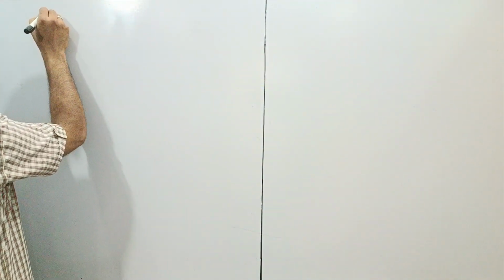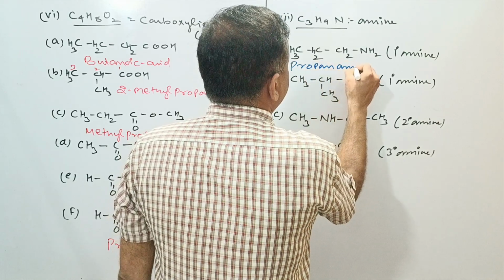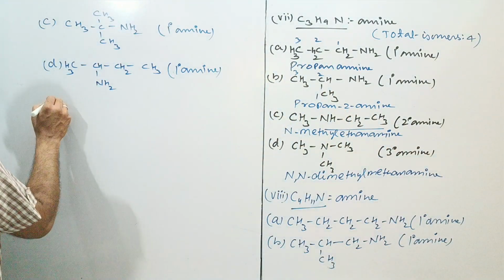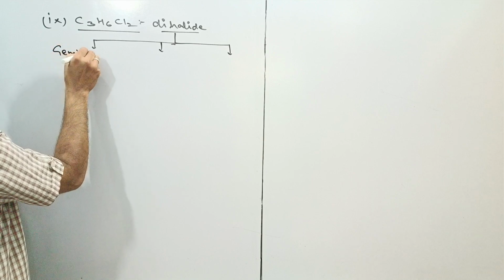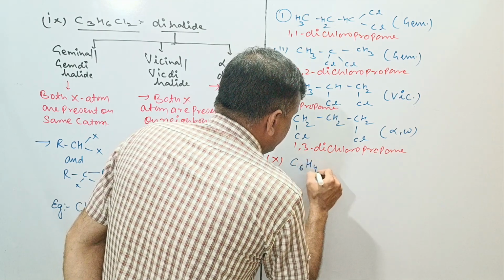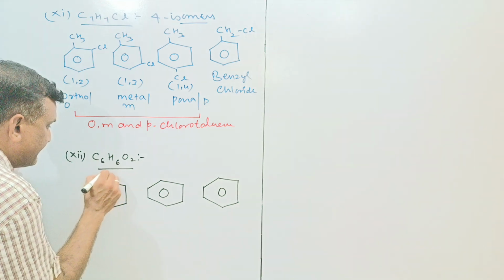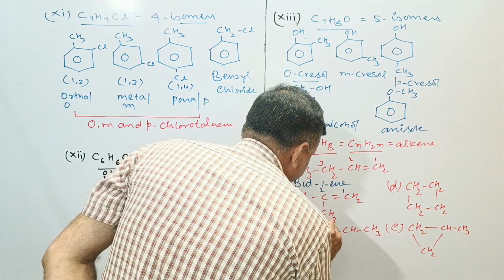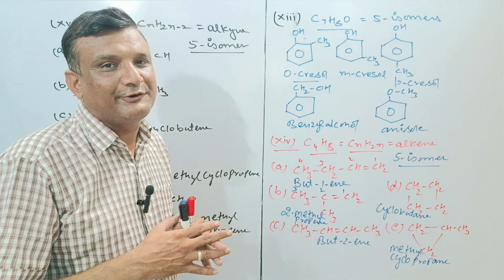Class :11 (Organic Chemistry) Ch. General Organic Chemistry (ISOMERISM : lV)(Practice-Paper)Video:35